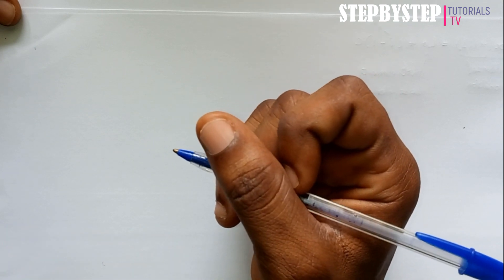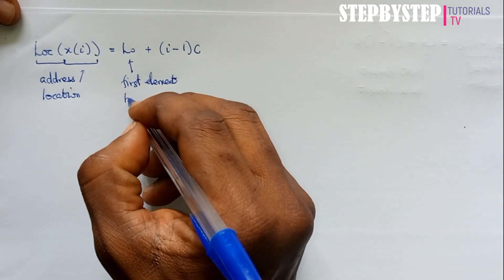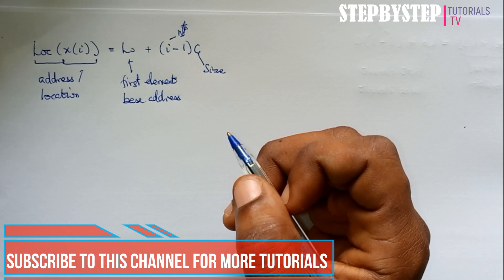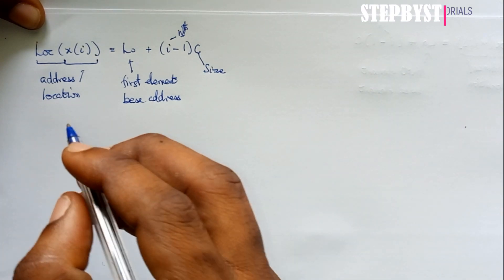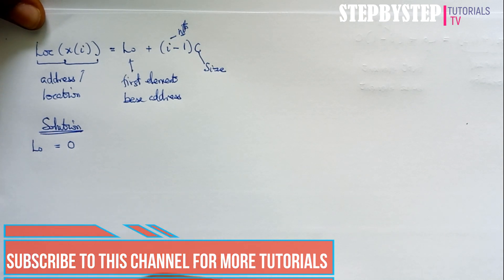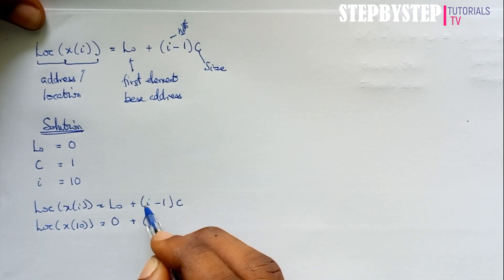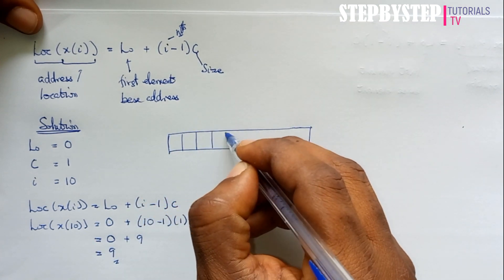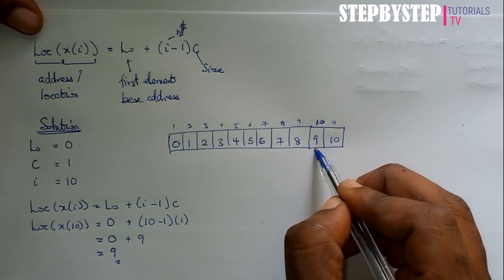One Dimensional Array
How to find location of an element in one dimensional array.